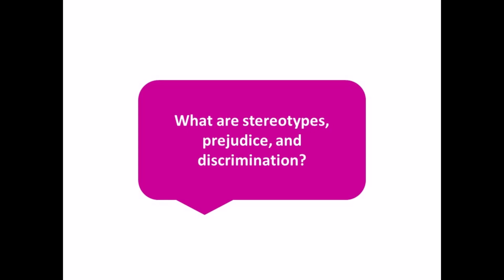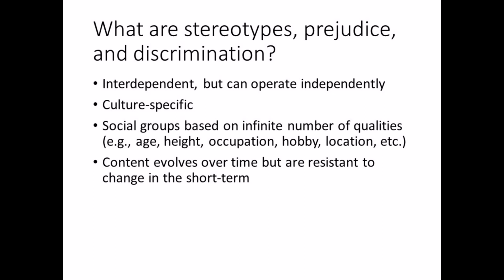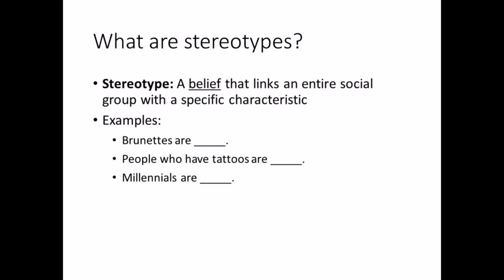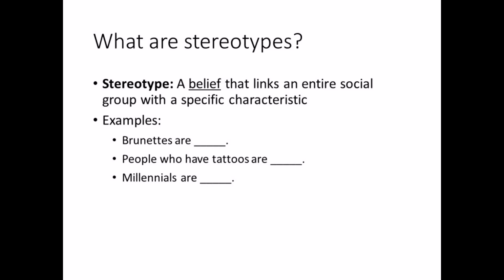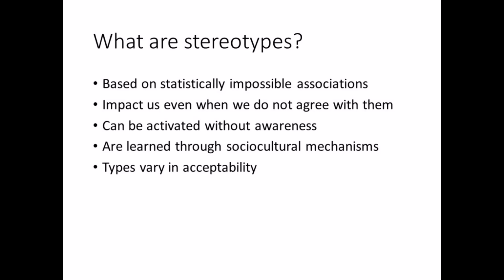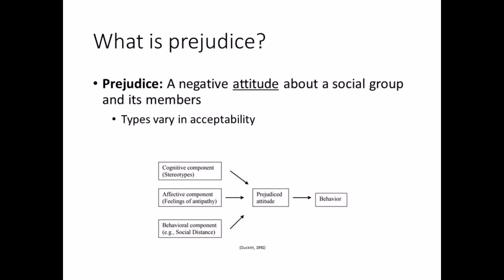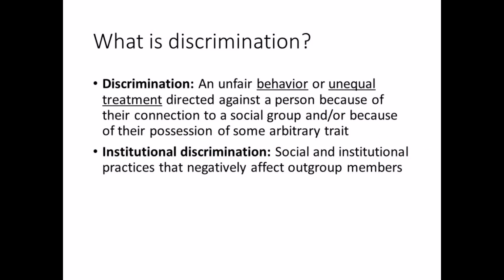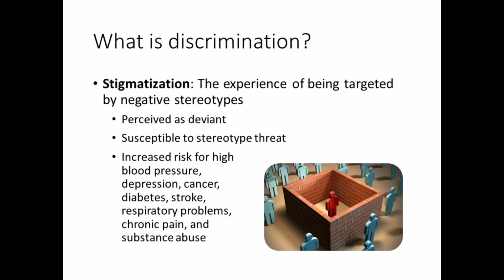Stereotypes, Prejudice, & Discrimination Defined - Social Psychology Lecture 5.2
This video continues our exploration of Lecture 5 in Social Psychology: Stereotypes, Prejudice, & Discrimination. Building on foundational definitions, this part of the lecture examines how stereotypes are cognitive associations, prejudice is affective, and discrimination is behavioral. It also explores the personal and societal consequences of stigmatization and how negative group associations can lead to serious health risks and identity-based threats. Ideal for psychology students or anyone interested in understanding the roots and effects of bias, this video unpacks the real-world impact of psychological labeling and group-based judgment.

📌 Topics Covered:
• Definitions of stereotype (cognition), prejudice (affect), and discrimination (behavior)
• Examples of group-based stereotypes
• How stereotypes, prejudice, and discrimination are connected
• Stigmatization and its impact on mental and physical health
• Stereotype threat and susceptibility to bias
• Real-life consequences of being stereotyped or marginalized